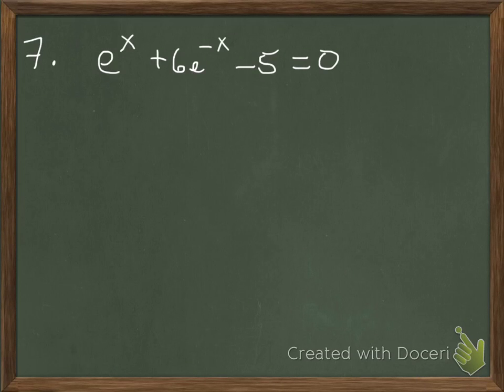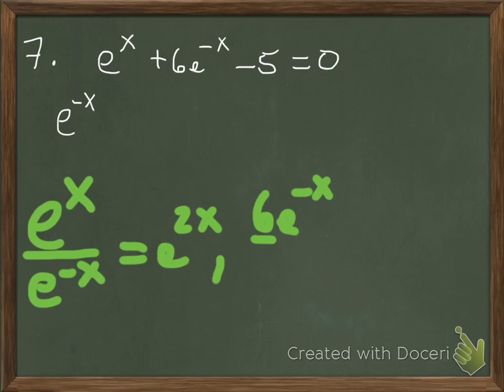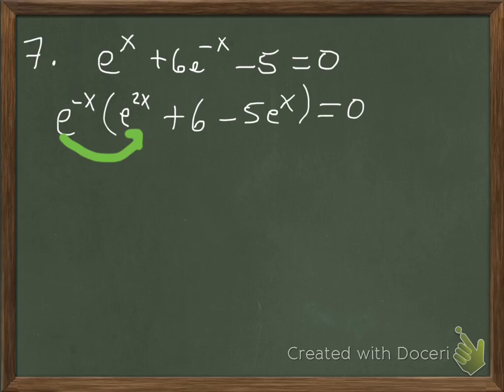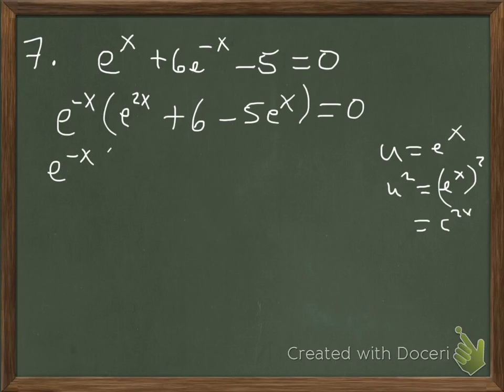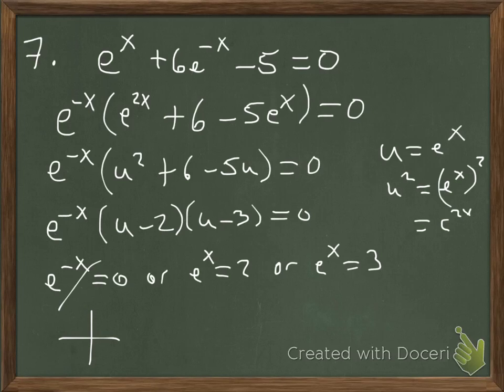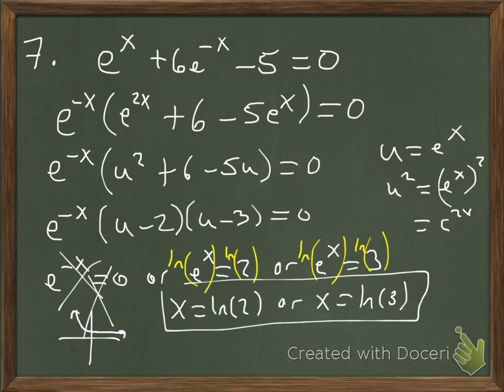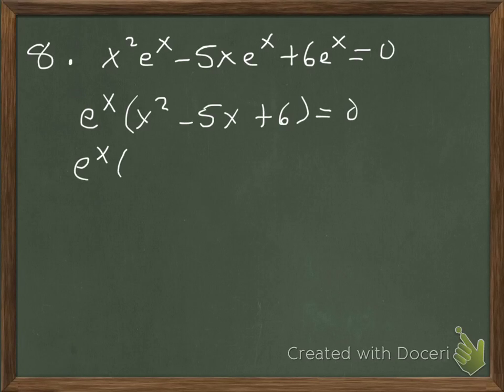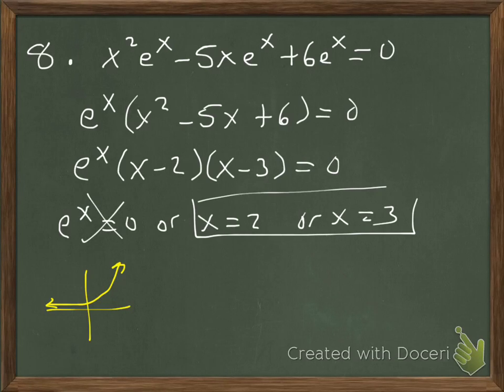pre-cal two more exponential equations